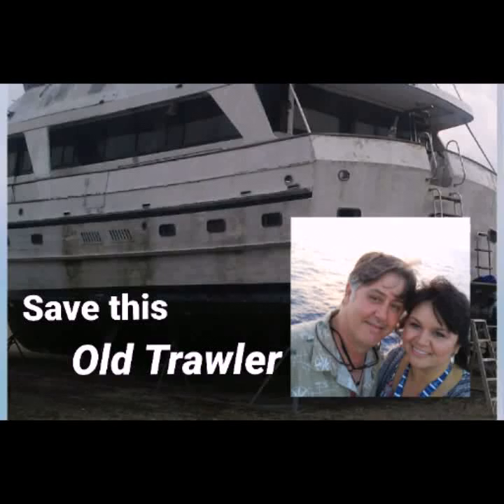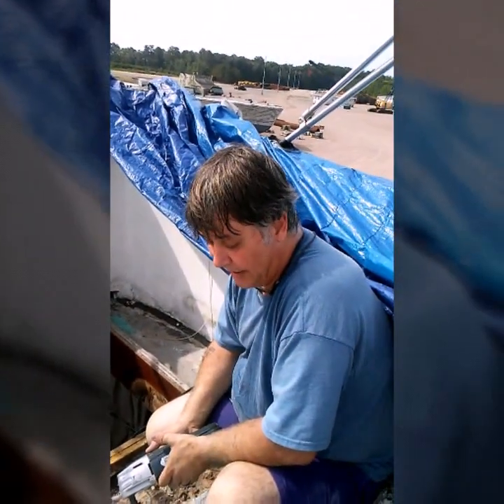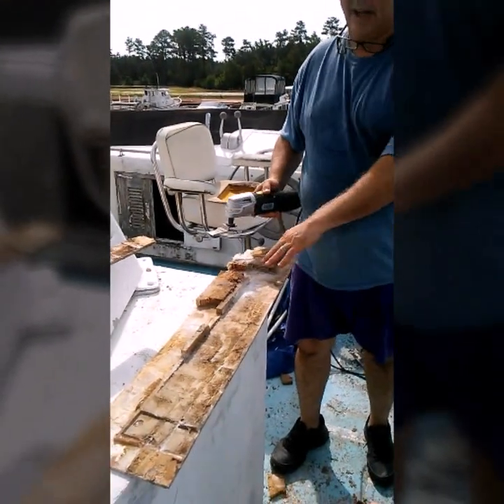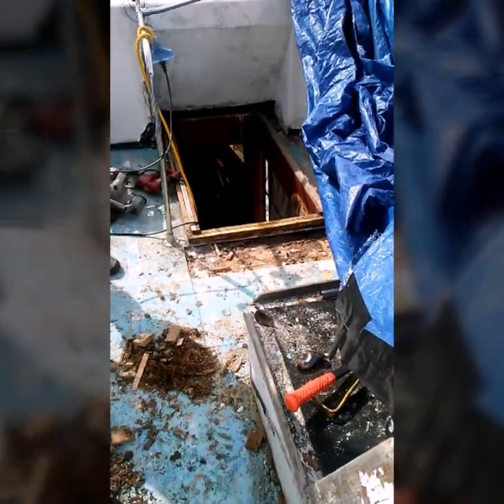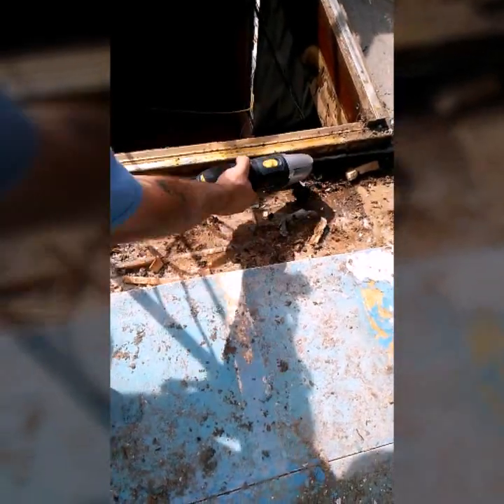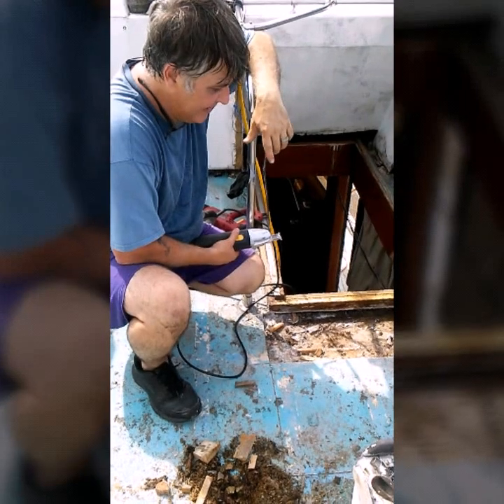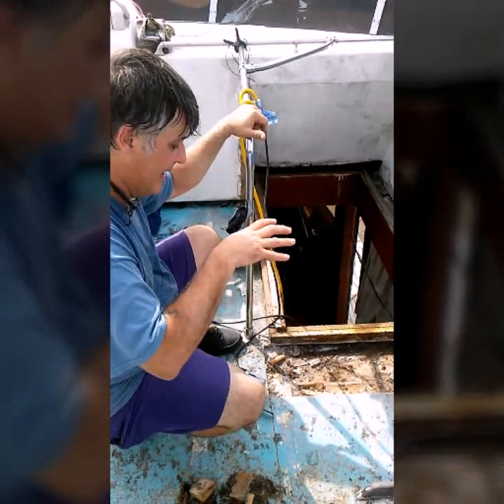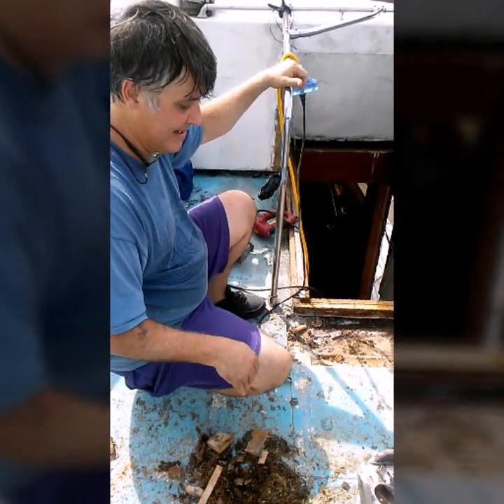It's all about the hatch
Working on the hatch and cutting out some rotted decking around the hatch this week